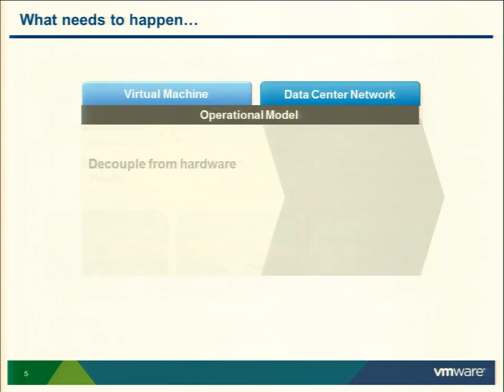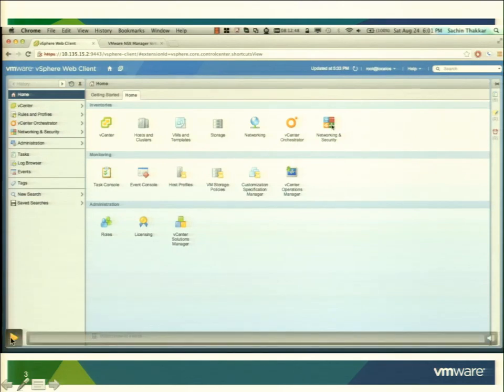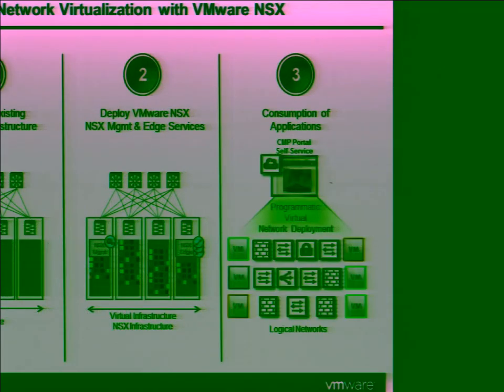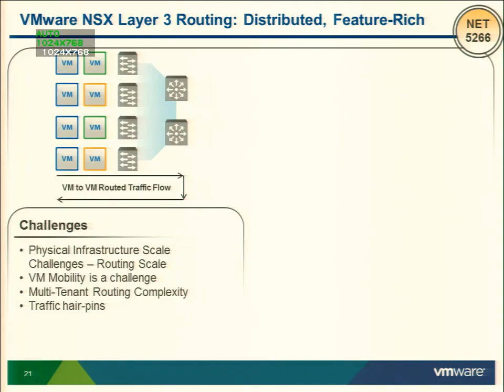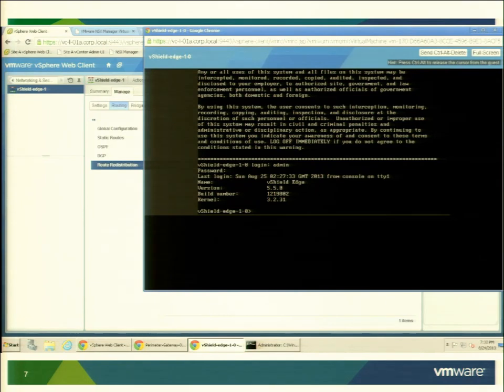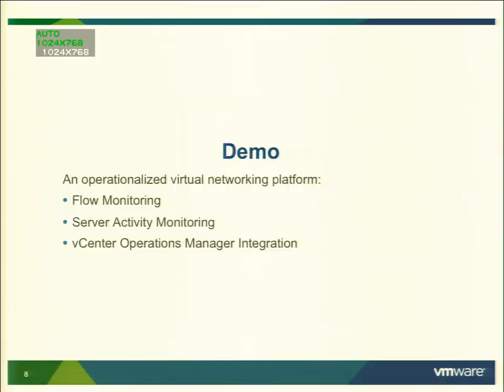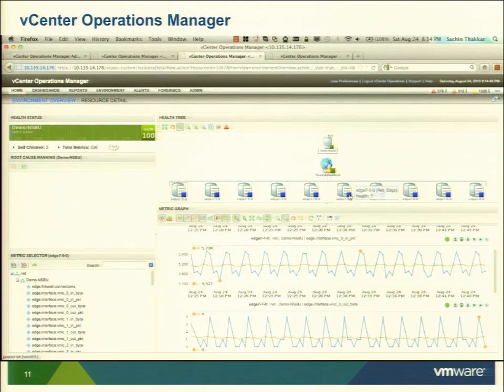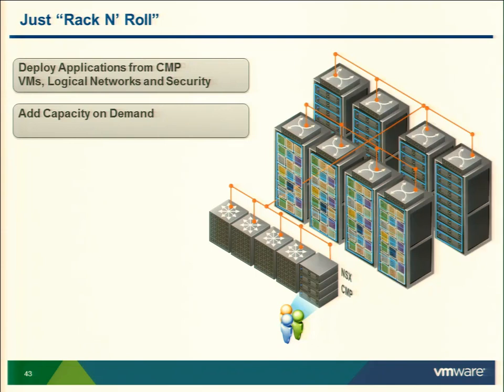VMworld 2013: Session NET5847- NSX: Introducing the World to VMware NSX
This session will focus on introducing NSX. It will detail the product and its components, the key use cases, partner integrations and pricing and packaging.